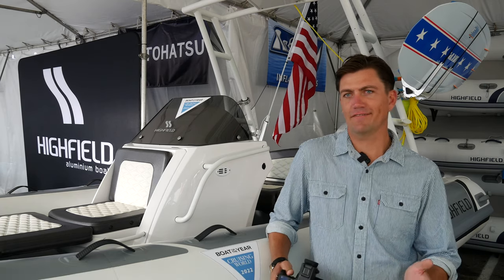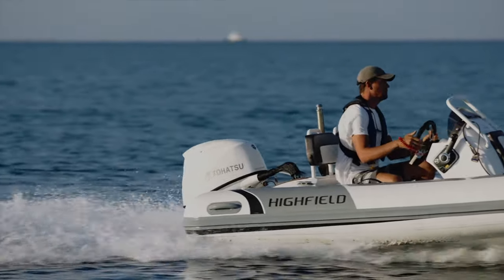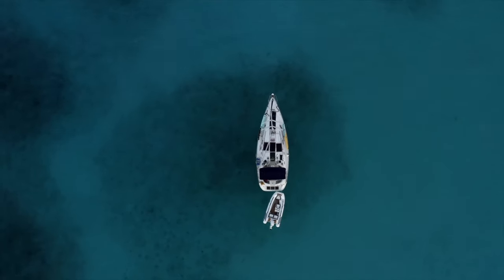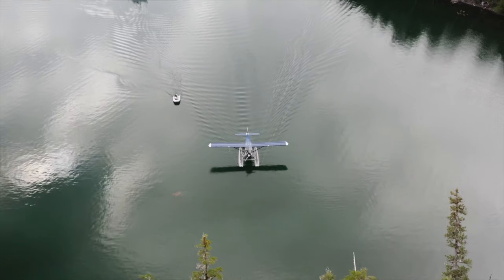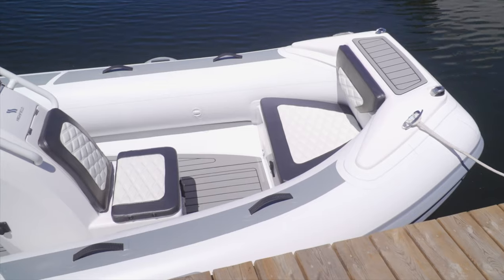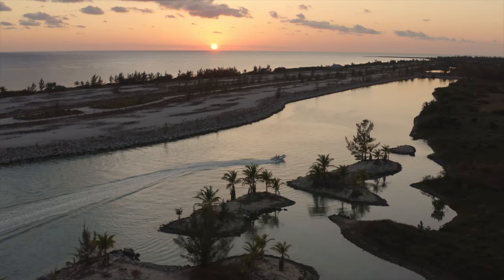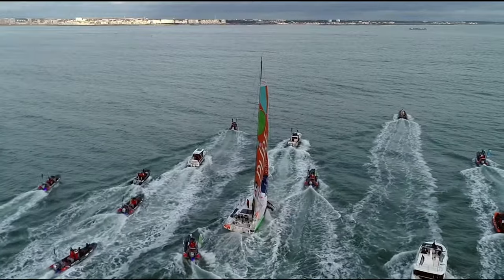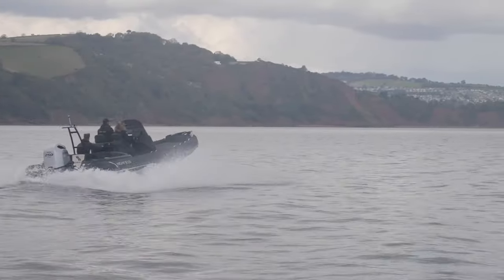myhighfieldstory The Adventure Locker - Sport 420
We chat to Will from the floating production company 'The Adventure Locker', about life with their Highfield Sport 420.